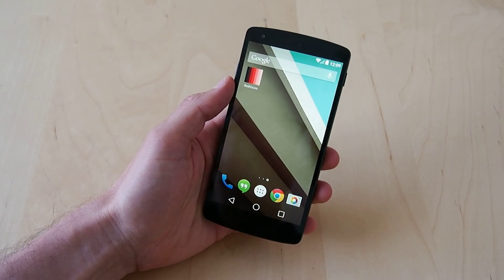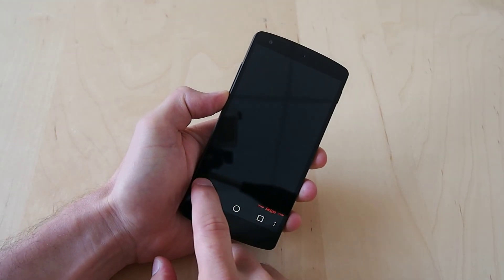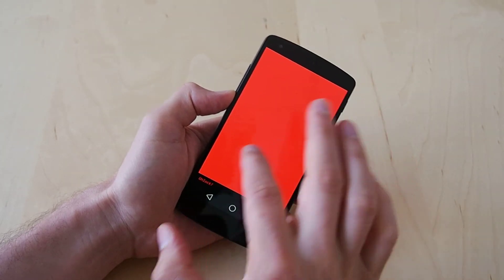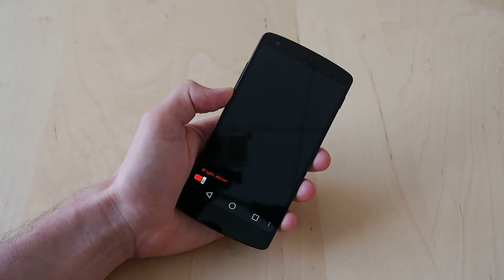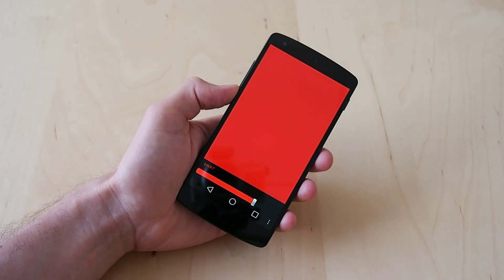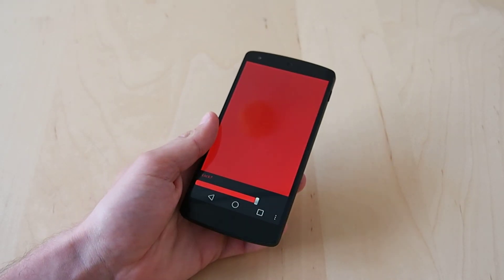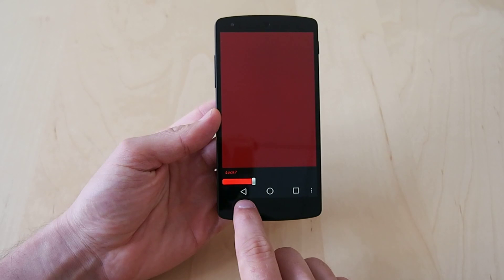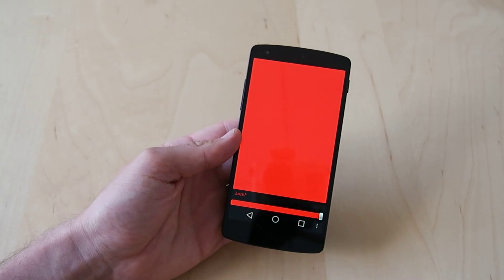Red Flashlight app (aka Telescope Flashlight)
Our own Sal Cangeloso created an app: RedVision. It's a red flashlight, also known as a telescope flashlight, that uses your Android phone's (or tablet's) display to produce varying amounts of red light. It also can use only the backlight to provide light through a black display (very little light) or move to maximum light (white display).

Using a red flashlight will protect your night vision, which is perfect for people that work in the dark, for example if you are doing some astronomy and need light to make a telescope adjustment but don't want to lose your ability to see in the dark.